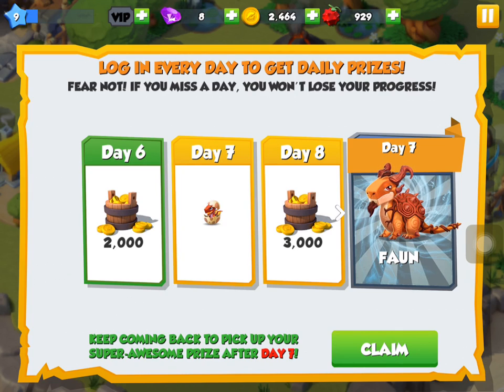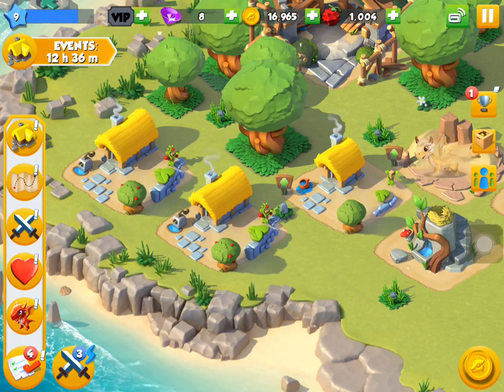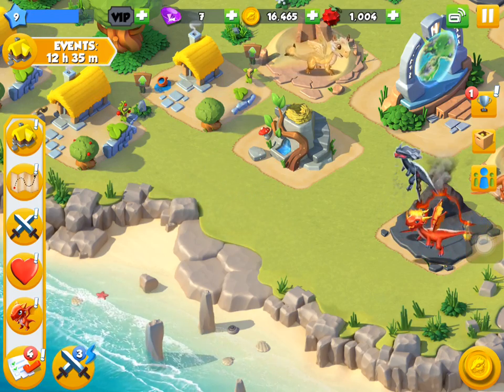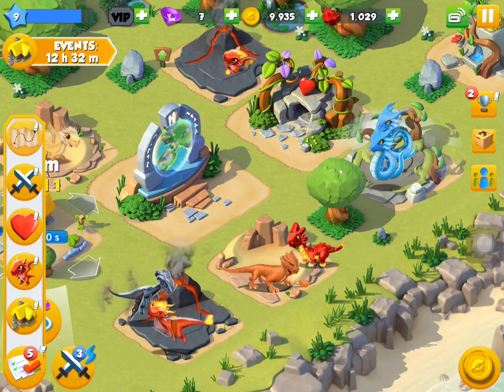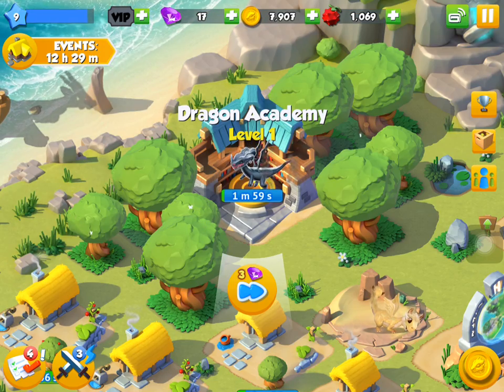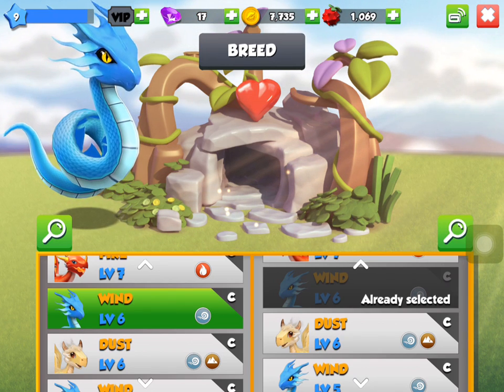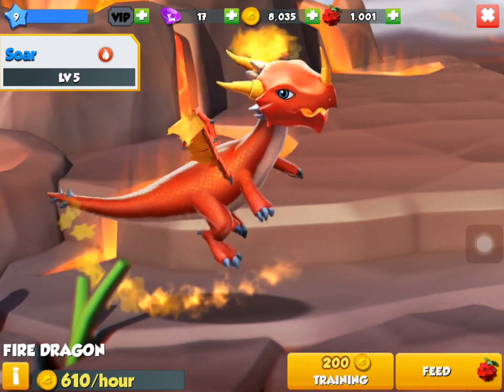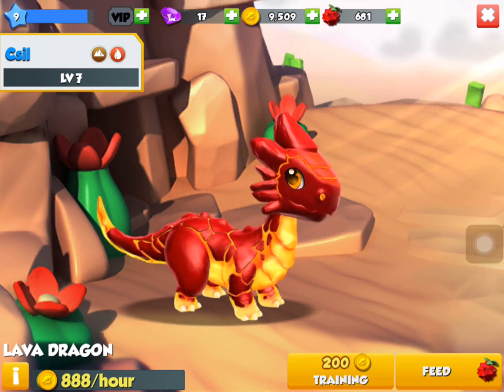Dragon mania Legends part 4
Choose your habitats pick your dragon bring them up big and strong by feeding them the food you grow, bread them then pit them in battle across the land. Expand your collection hopefully finding rare dragons